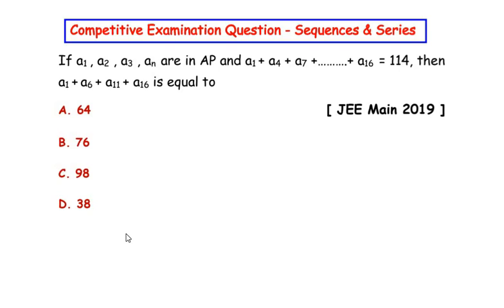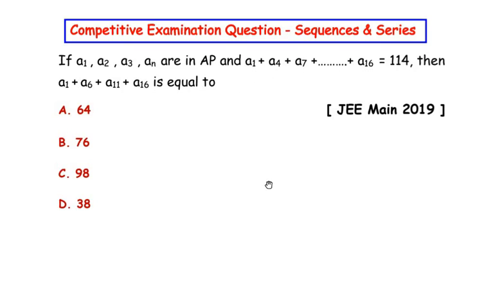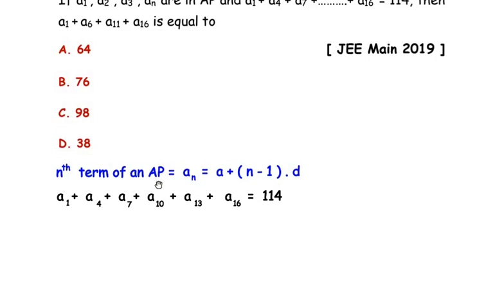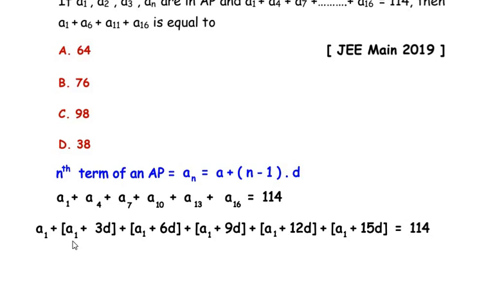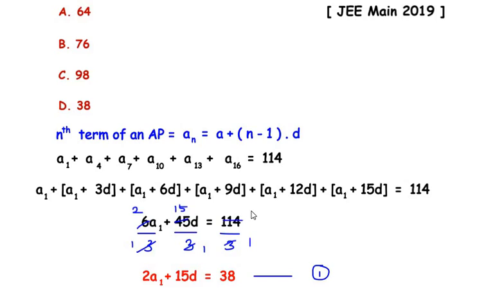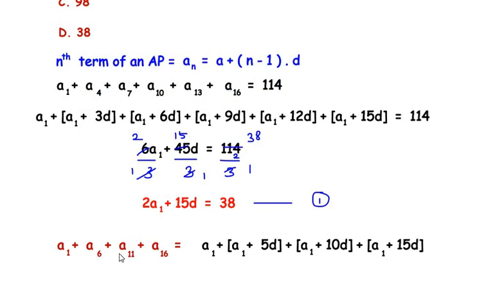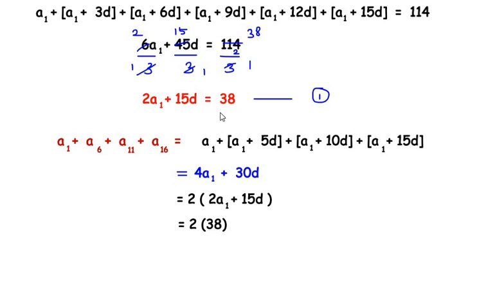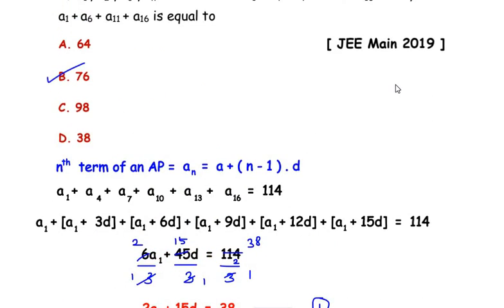If a1, a2, a3, .an are in AP and a1 + a4 + a7 +...+ a16 = 114, then | Sequence & Series | JEE Math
This video explains an example from "Sequences & Series" chapter which had appeared in JEE Main 2019 Math Paper.

If a1 , a2 , a3 , an  are in AP and a1 + a4 + a7 +……….+ a16  = 114, then a1 + a6 + a11 + a16 is equal to